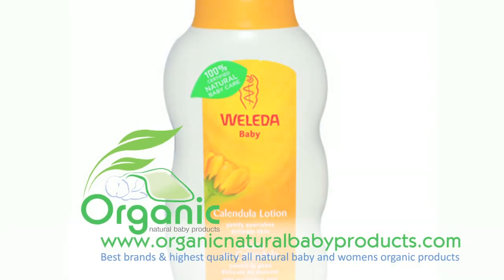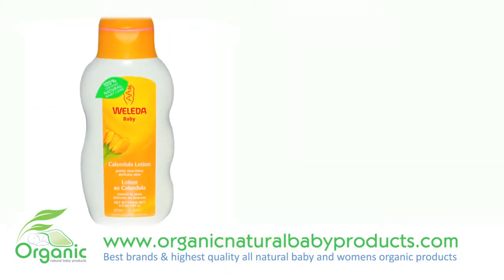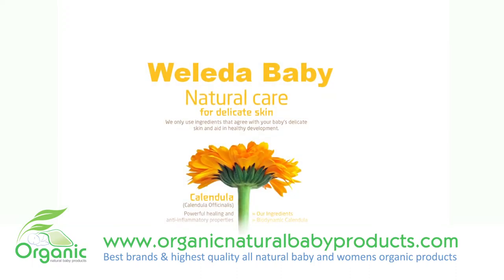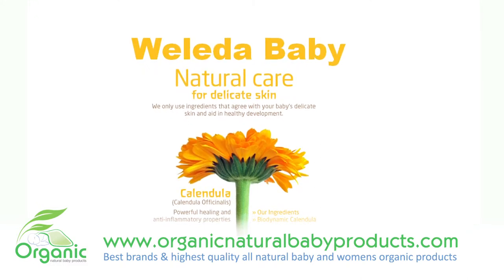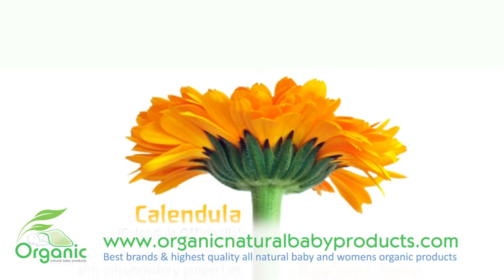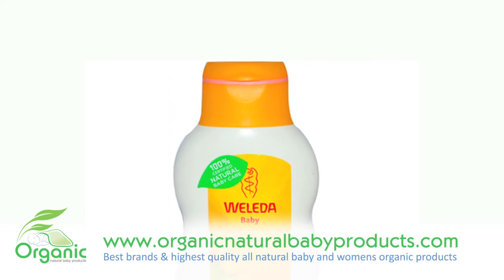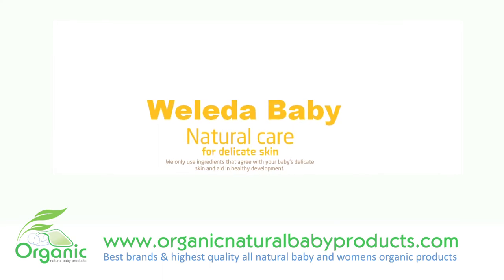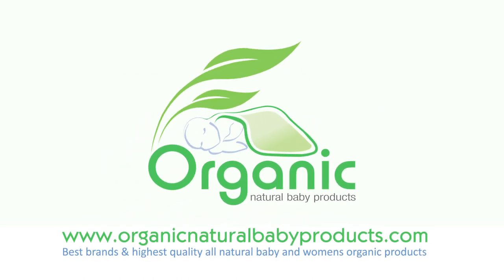Weleda's Calendula Organic Baby Lotion Eczema babies, Mothers & Women's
- If you want to leave your babies skin soft, supple, and moisturized then this is an excellent baby lotion to use. This light and gentle lotion, is a nourishing all natural lotion that provides long-lasting protection from rashes, excess moisture, infections, and any other forms of skin irritation. Weleda Baby Calendula Lotion contains Biodynamic® and organic calendula flower extract that soothes skin inflammation and wraps your child in a nurturing layer of warmth, like a loving hug. While the skin's natural barrier and temperature regulation functions are still developing, special skin care is needed to nurture and protect your baby. Unlike mineral oils, plant-based oils nourish and protect without clogging pores or making it difficult for your baby's skin to absorb moisture and oxygen. A light base of sweet almond oil ensures easy absorption of this moisture-rich all natural lotion, while beeswax smoothes your baby's skin and protects from dryness.  For babies suffering from sensitive skin, eczema, or dermatitis this works excellent. Working gently with irritated and dry skin the calendula extract found in this baby lotion has many anti-septic, anti-fungal, anti -flamatory, and antibacterial properties. With such a powerful combination of healing properties this lightly lavender scented lotion is a phenomenal skin hydrating solution that heals, protects, and moisturizes skin. Particularly a good lotion for after baths!